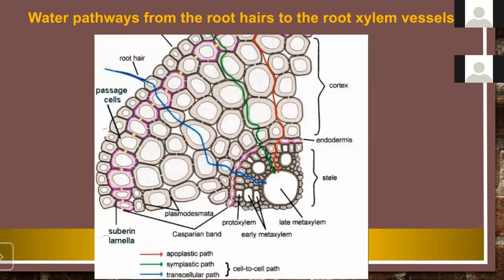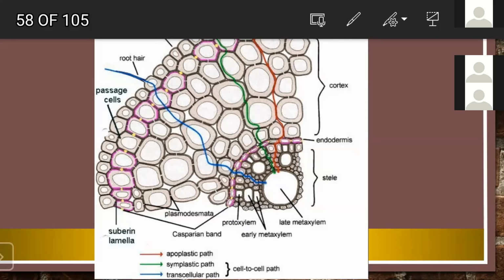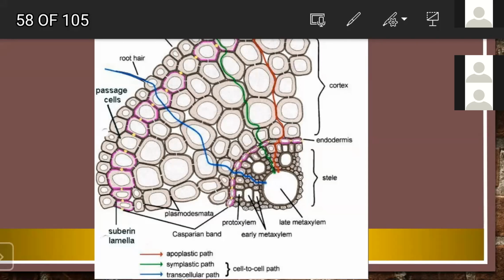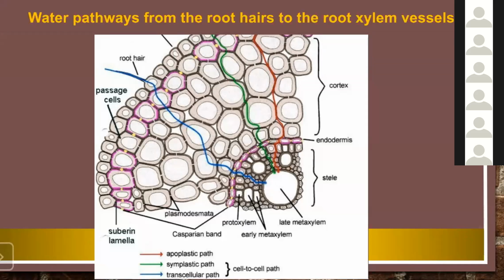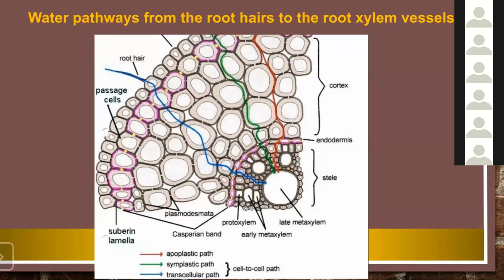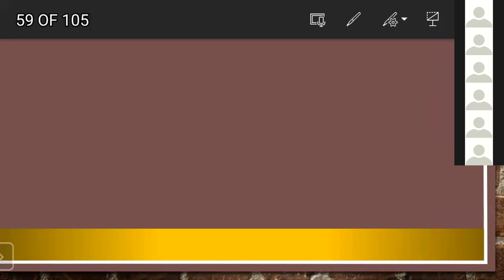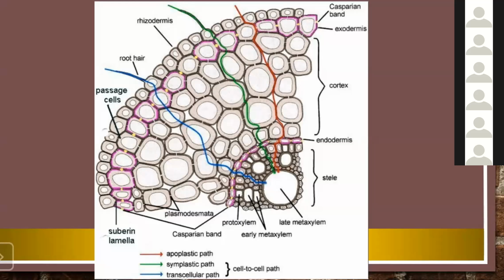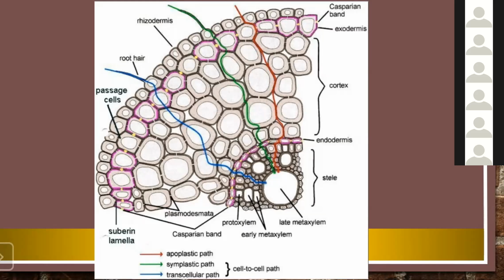Biology lesson o 21st October